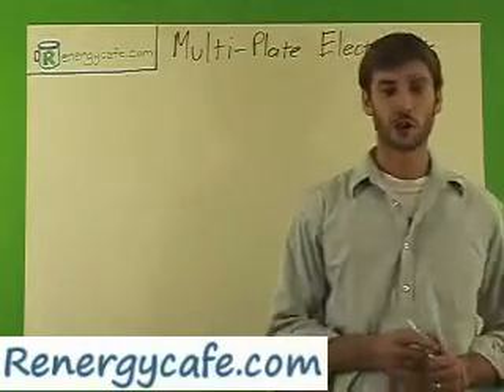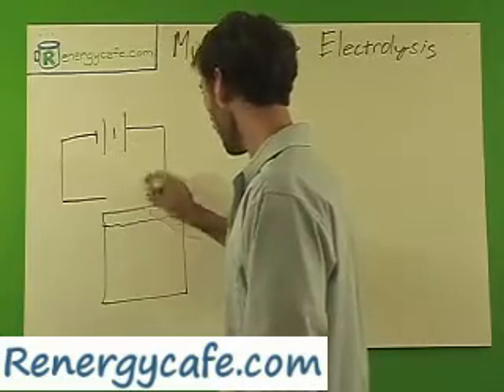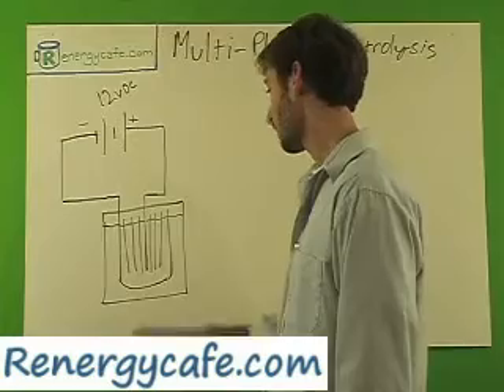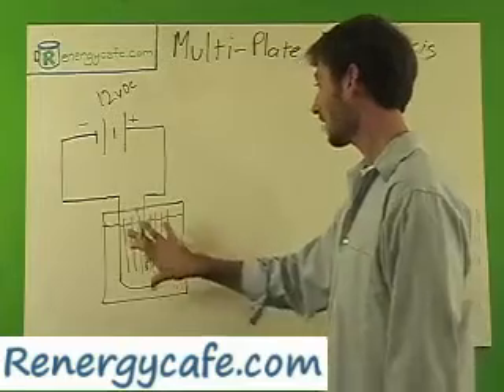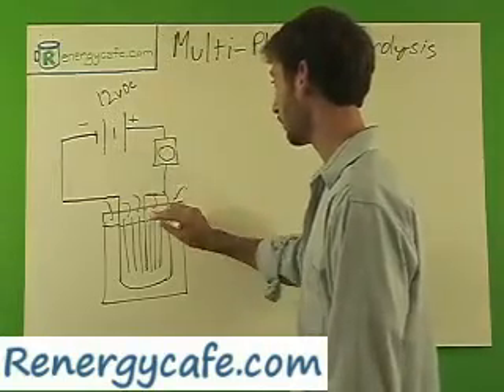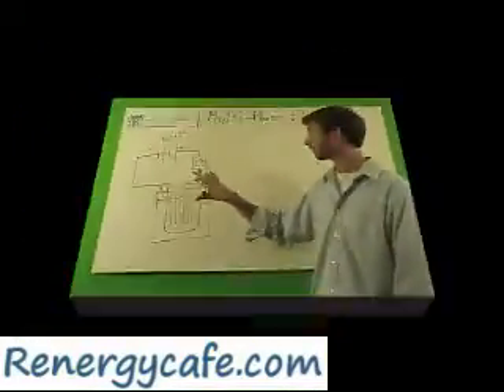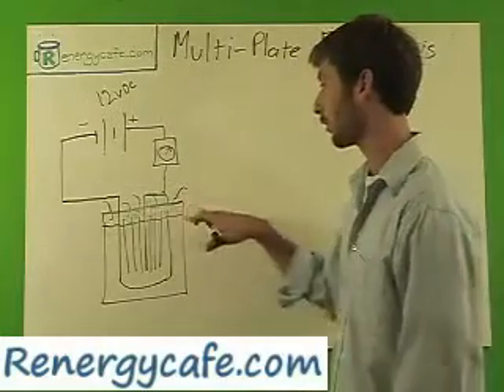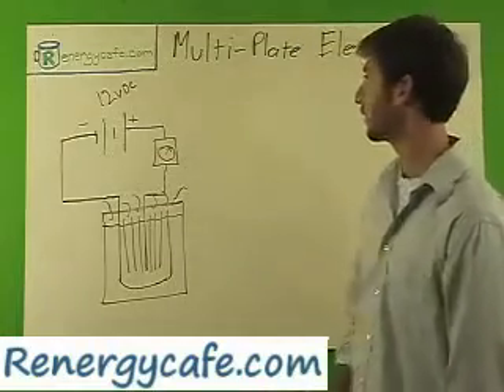Electrolysis, Multi-Plate How it Works and Renewable Energy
This experiment shows how multi-plate electrolysis operates.  If you have any questions, it is recommended that you visit renergycafes Video Learning Center, and watch basic electronic principles for DC.
Electrolysis is considered by many to be one of the up and coming renewable energies.  By using electricity to separate water into hydrogen and oxygen, a combustible gas is created called HHO or Browns Gas.  HHO has been proven to operate a piston engine properly.  Many believe that Stanley Meyers and others have already done this, but the ultimate and goal is to reach over unity in a piston and possibly jet engines.
Typical units are composed of stainless steel plates, which are resistant to erosion, placed in container filled with water and an electrolyte, then energized with electric current.  Baking powder as an electrolyte is great for initial home experiments, but there are more efficient substances to use.  Also, typically 12vdc and a max of 15 amps is used to replicate the power received from a cars electrical system.